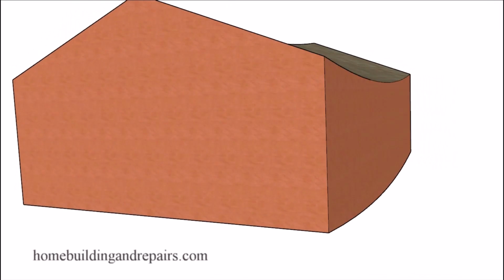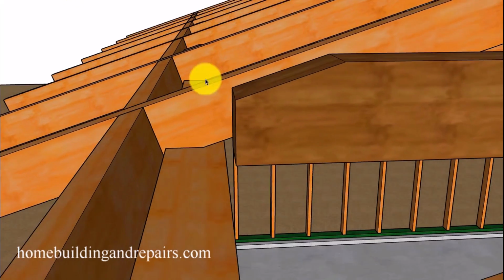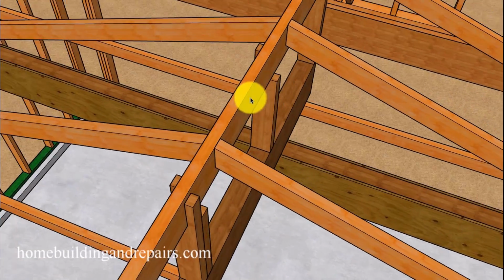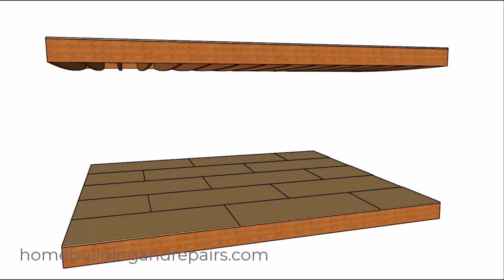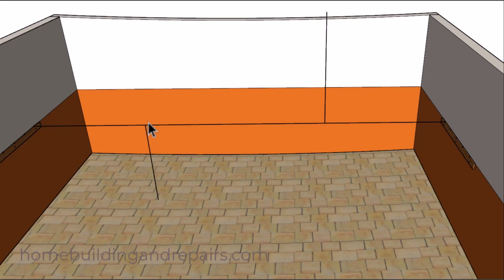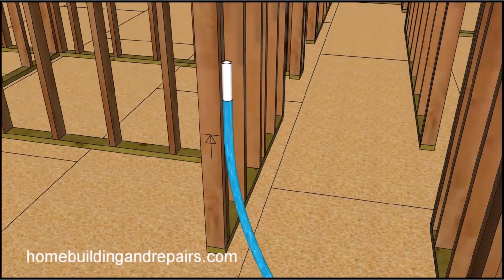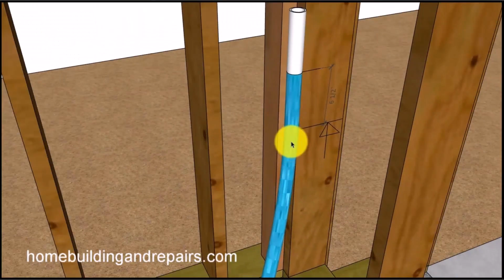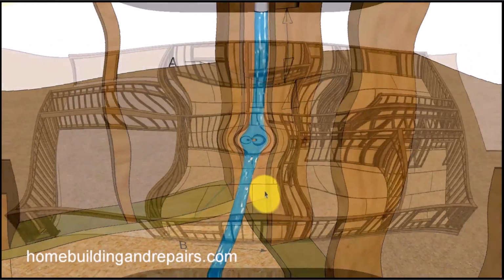Dealing With Sagging Roofs, Floors And Ceilings - Common Causes And Repair Options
- This video explores the common causes of sagging roofs, floors, and ceilings in homes. It provides homeowners with insights into identifying the signs of structural issues and offers proactive steps and repair options to maintain a healthy and safe home.